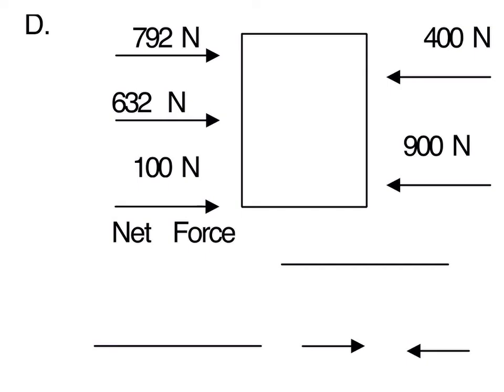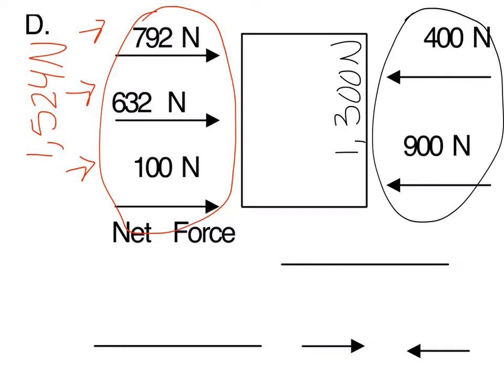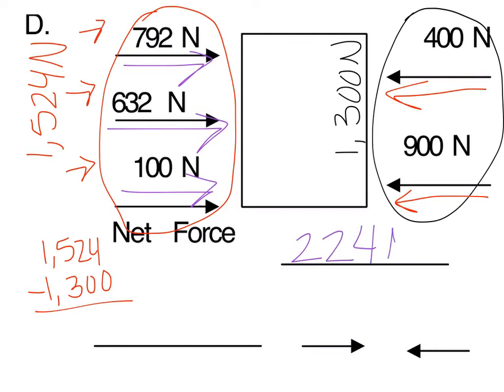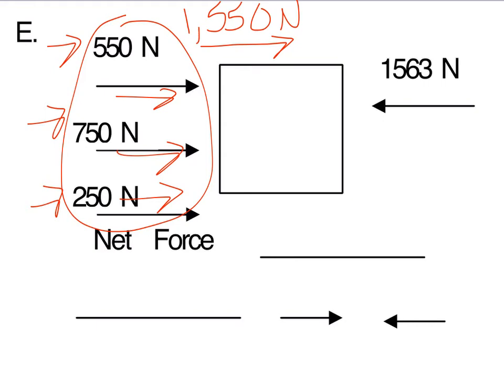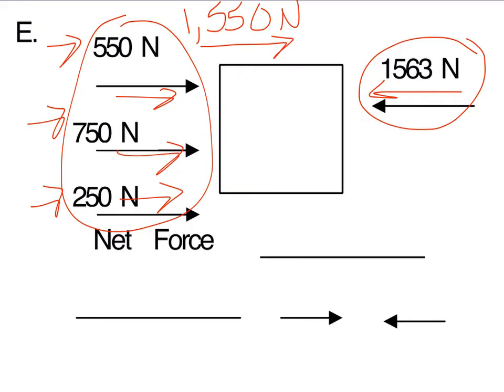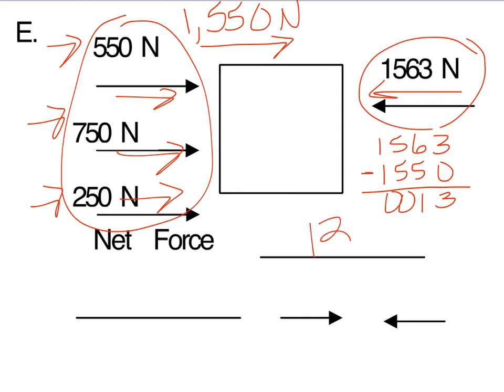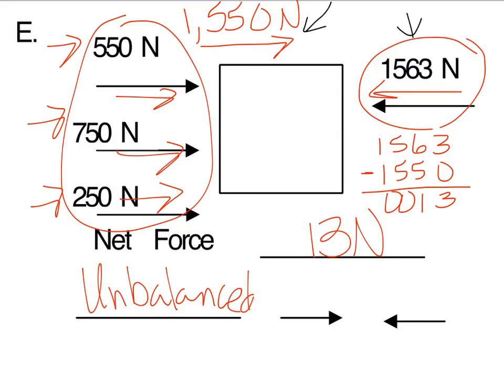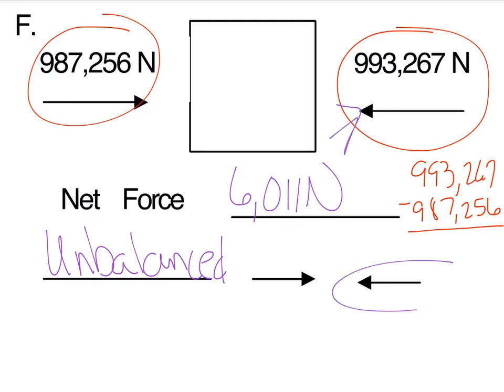How To Calculate Net Force Examples D-F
This video shows how to calculate net force.